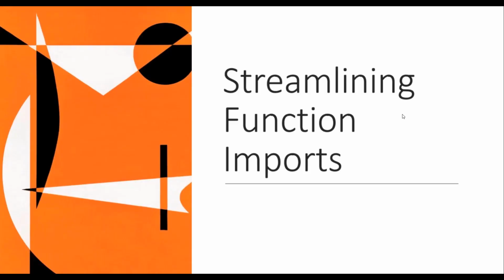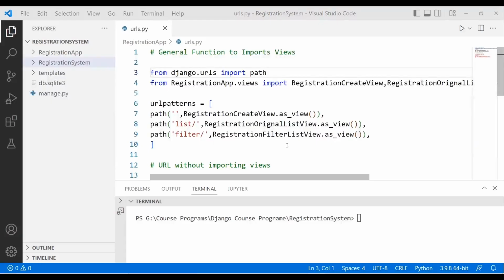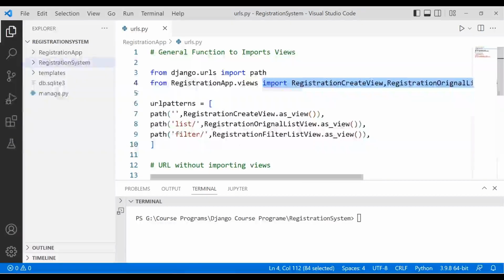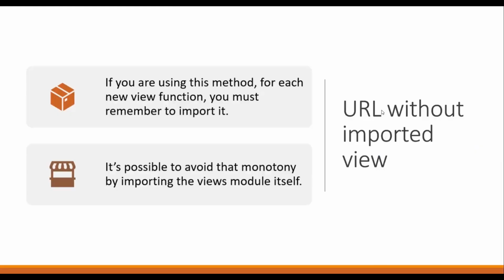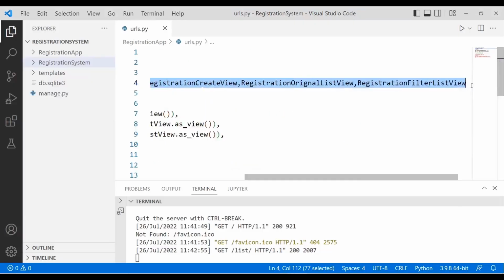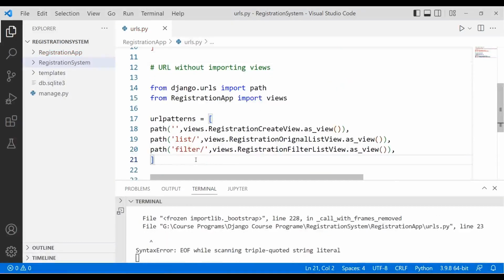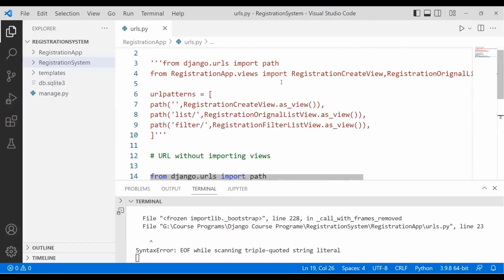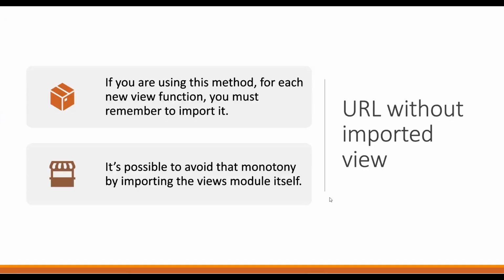URL Configuration Tips for Django Apps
Learn practical URL configuration tips for Django applications and understand how to organize URL routing cleanly and efficiently. This tutorial covers important Django URL patterns and best practices that help you build scalable web applications.